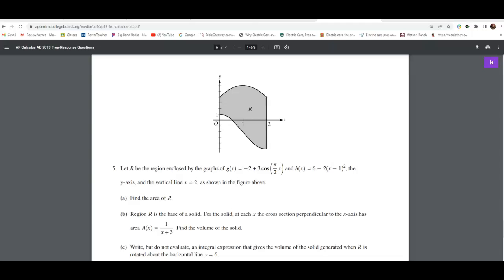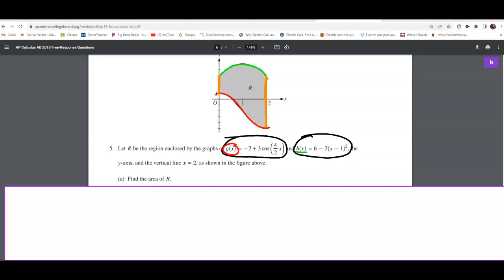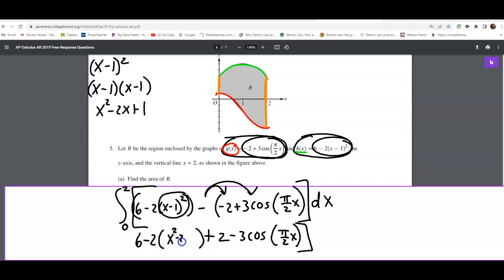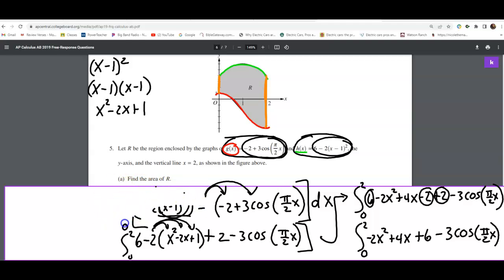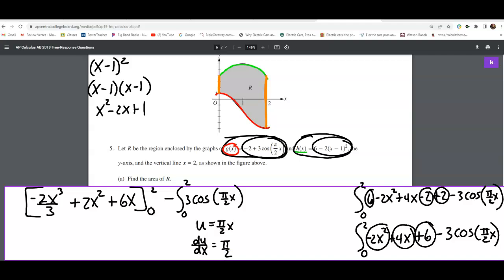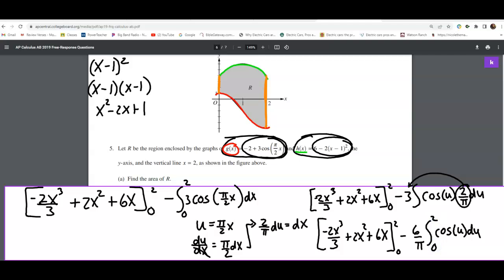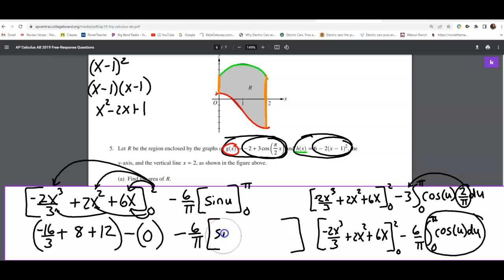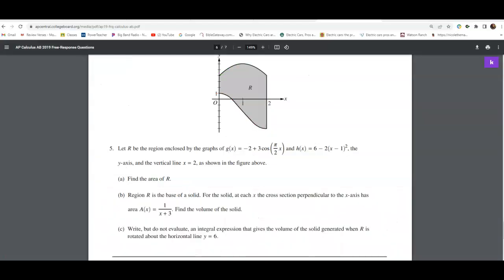Calc Sem 2 Week 10 FRQ Notes Part c 22/23